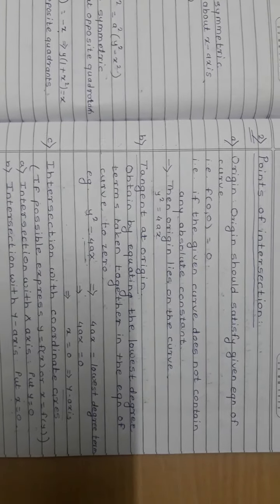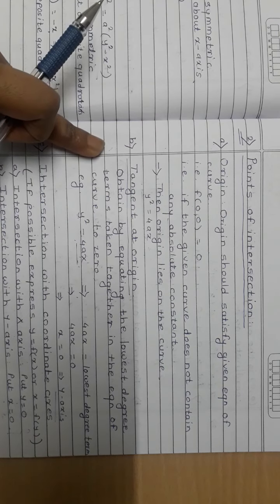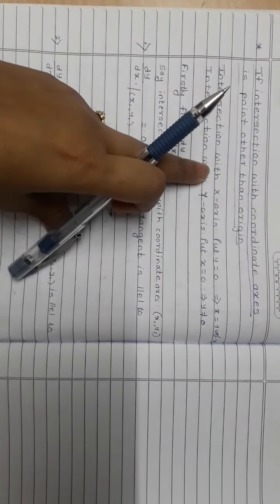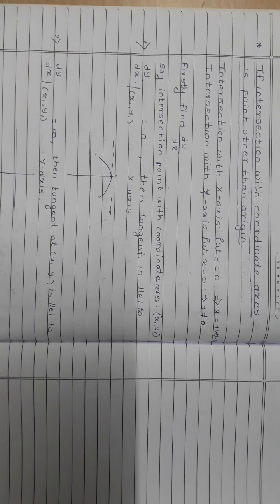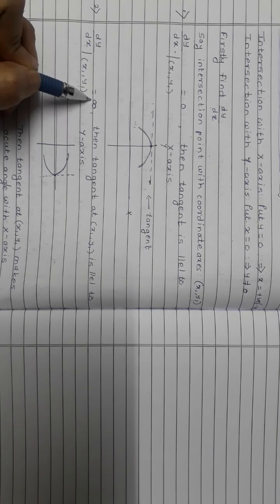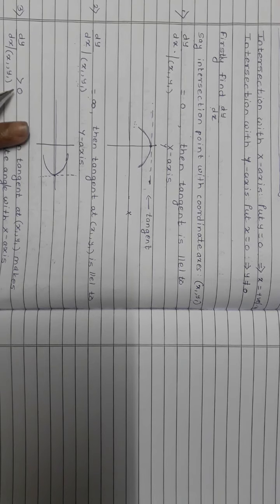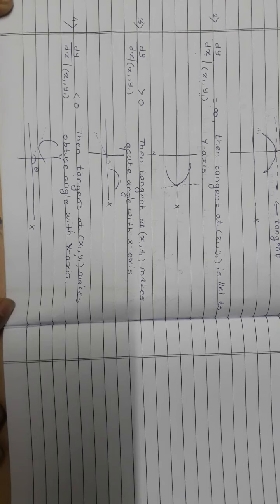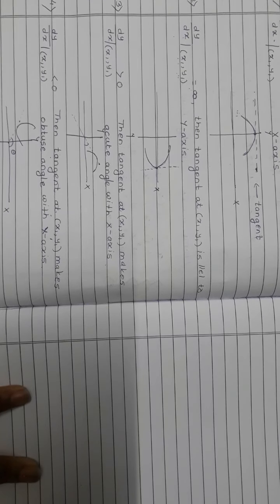Curve tracing of cartesian curve: intersection with coordinate axes